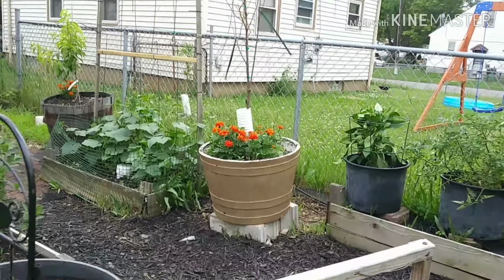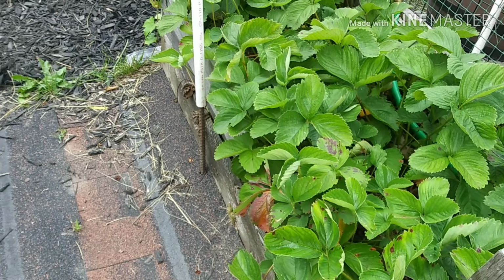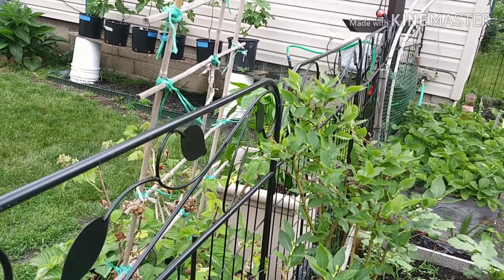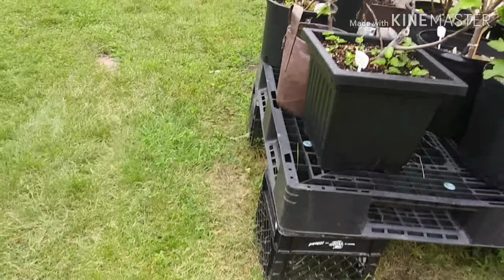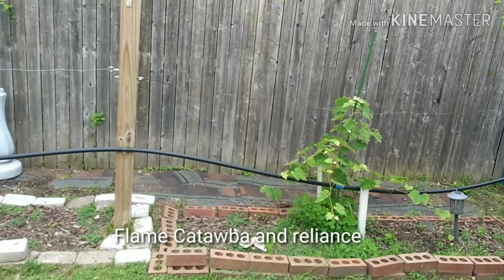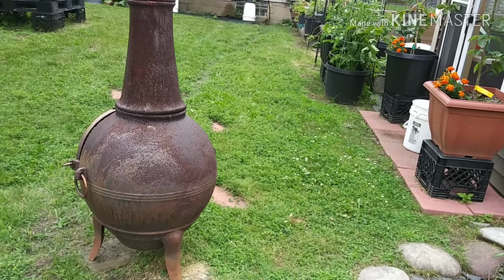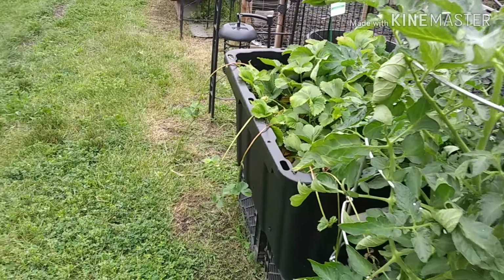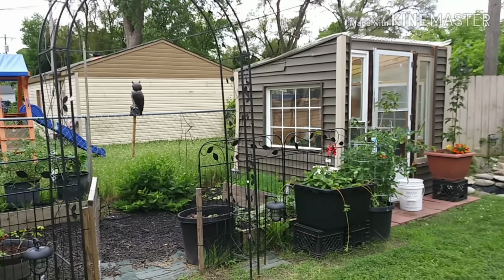July garden walk through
It's the 4th of July and it is hot outside let's take a walk through the garden.
Thank you to all my new subscribers who has joined the channel